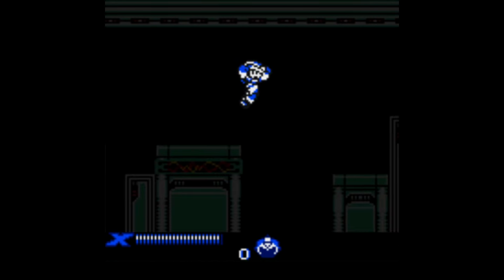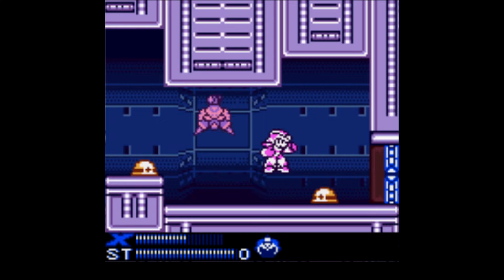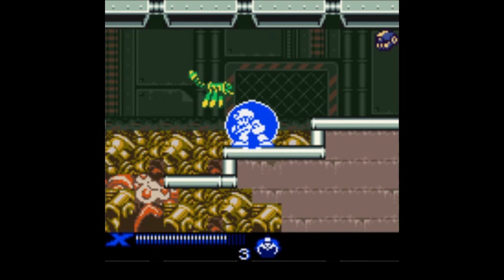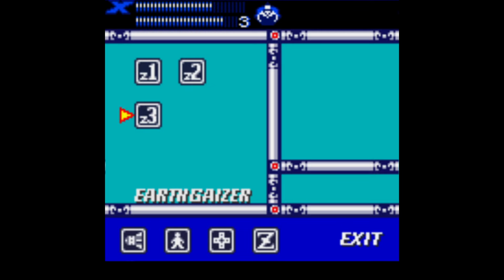Mega Man Xtreme- X But Smaller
Missed out on this when I was a kid, but I did always want to play it. Well, that time is now! ... And like, a year ago, before the eShop went down. This game is kind of a mash up of X1 and X2, but much smaller, especially the screen. Much, much smaller. While it does make a few changes and add a few things in, the base stuff is so similar that... I don't actually need to talk about things much, since I already covered both games this is pulling from. Huh. Feels a little ironic for a game with Mega in the title to get more of a mini review.

0:00 Xtreme
0:46 Plot
1:42 Mechanics
4:03 Stages
6:47 Bosses
9:22 Visuals & Sound
10:19 Difficulty
13:18 Final Thoughts